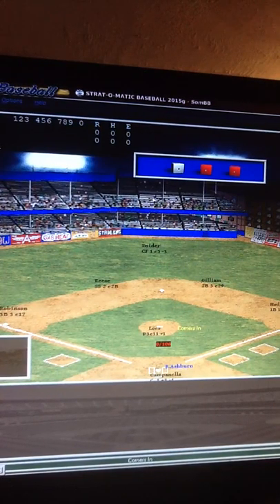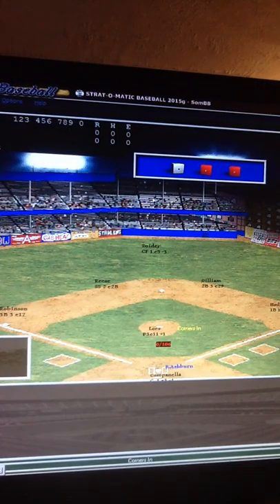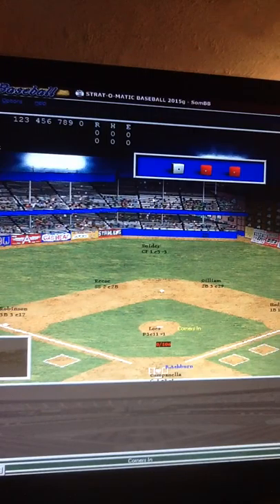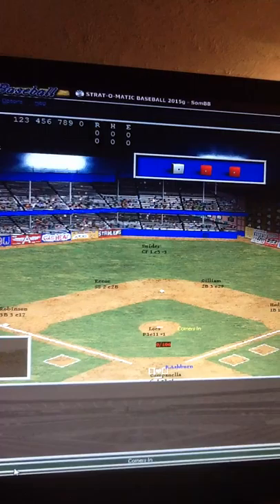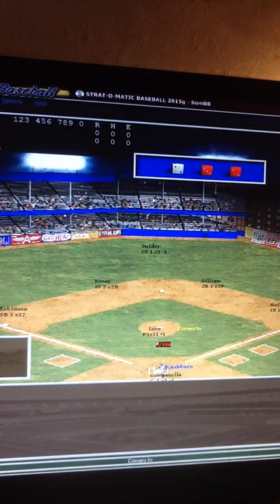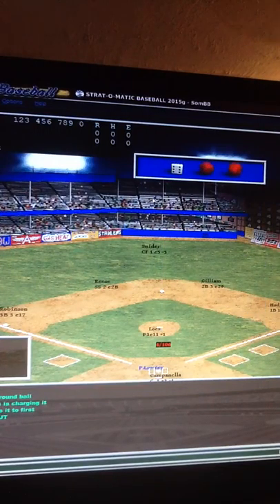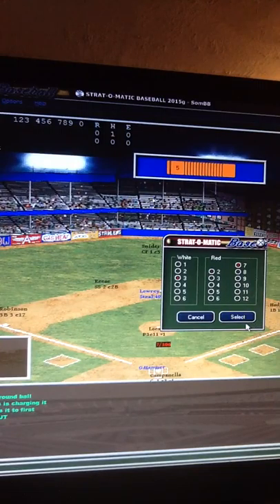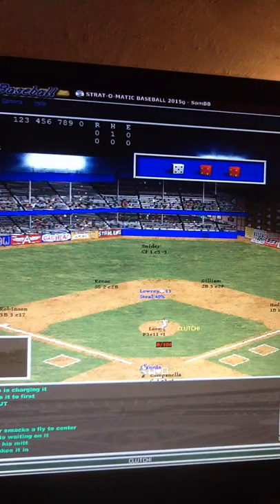Computer version of Strat-O-Matic baseball part 1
RECORDED on my IPAD! lol

Brooklyn Dodgers 1955 vs. the Philadelphia Phillies 1955
Watch as I input manual dice rolls, and the computer than animates the result of the play!  Really cool!  I used actual dice to determine what actions the players will take :)
THANK YOU for viewing this computer baseball video!
(TX METALHEAD You Tube Channel)
*Thank you to Strat-O-Matic games*